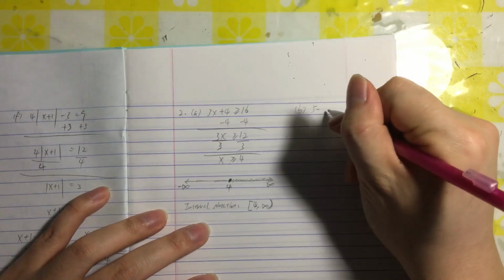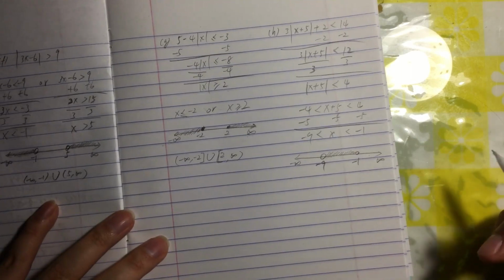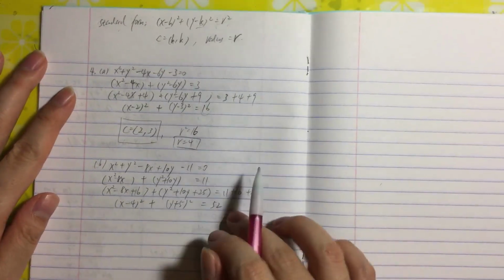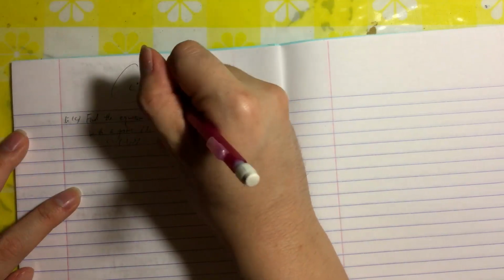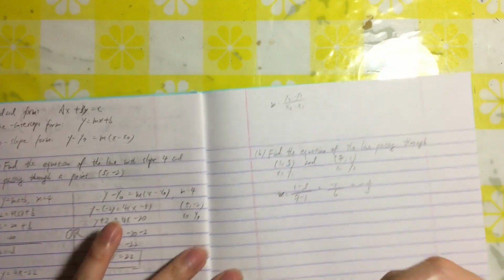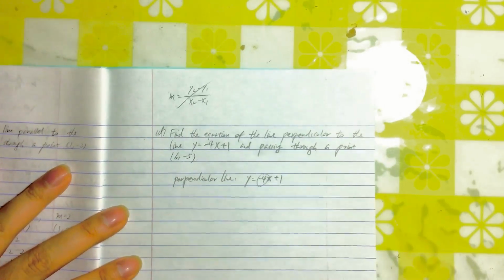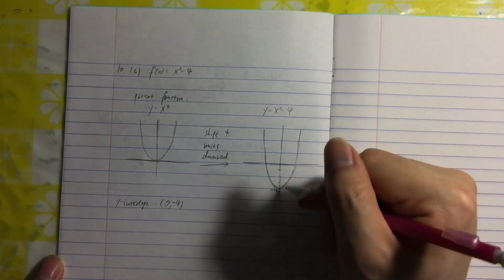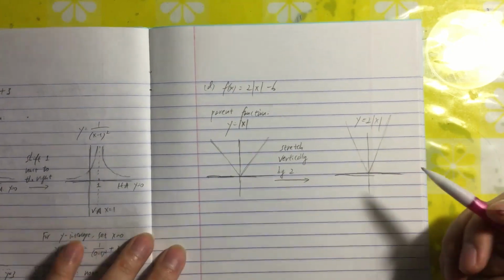BMCC Math 206.5 Lesson for Monday, September 21 (Review for Test 1)